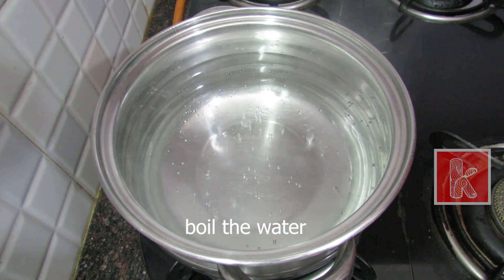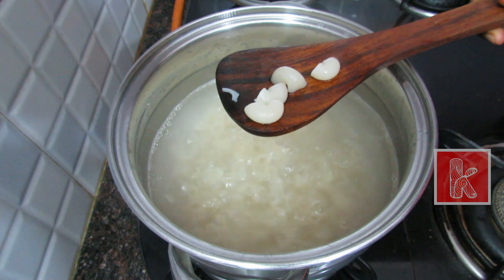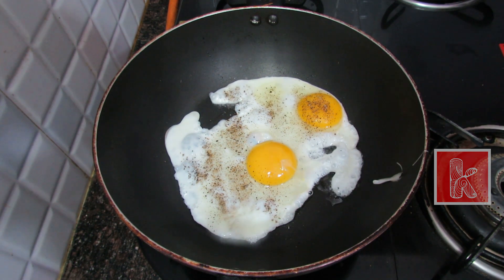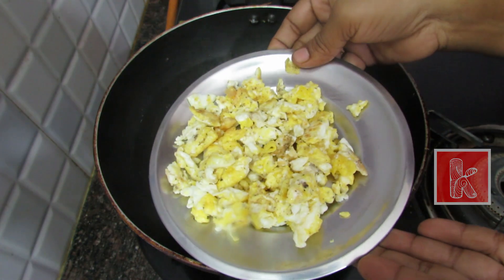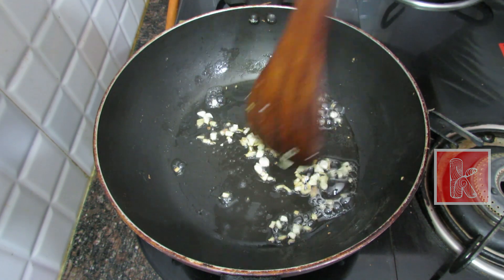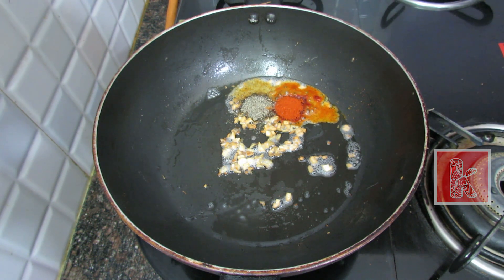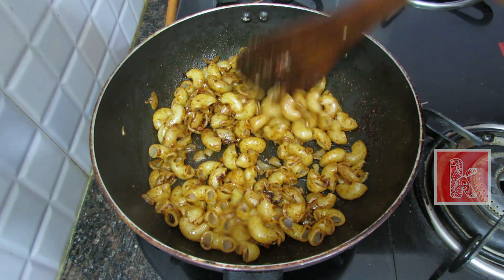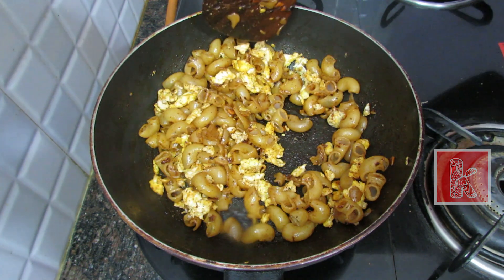How to make Egg Macaroni in Tamil | முட்டை மக்ரோனி செய்வது எப்படி?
முட்டை மக்ரோனி செய்வது எப்படி? | Egg Macaroni Recipe in Tamil

Previous Video:
-Vegetable Kuruma